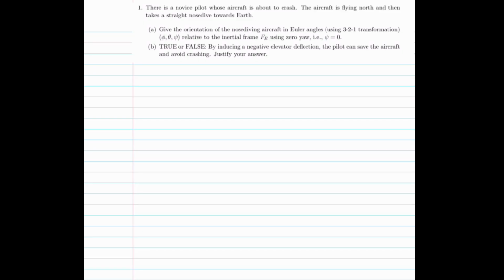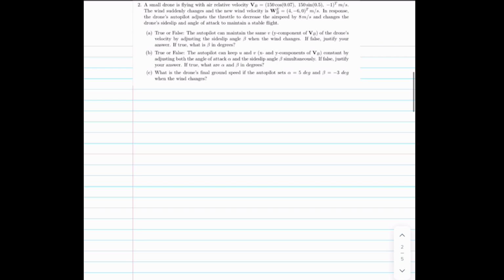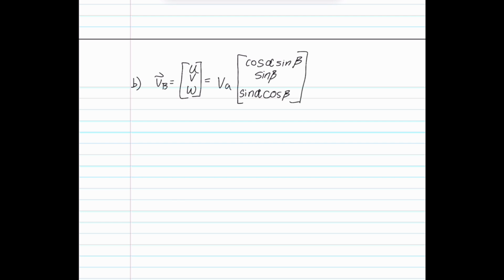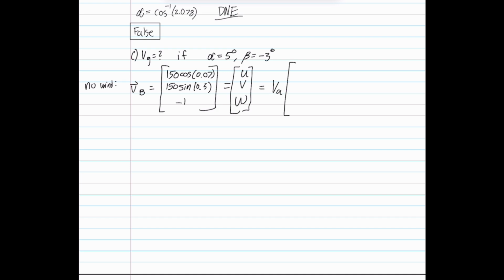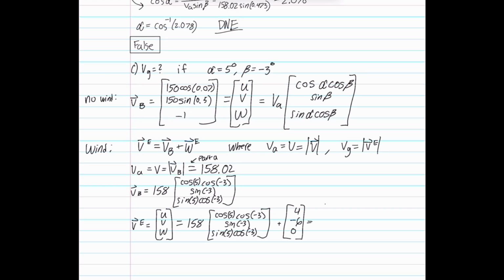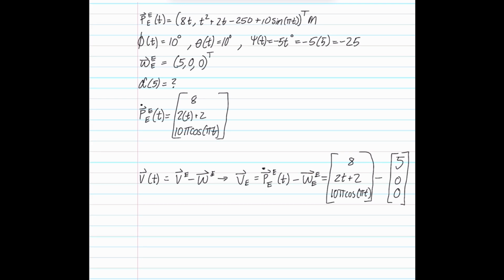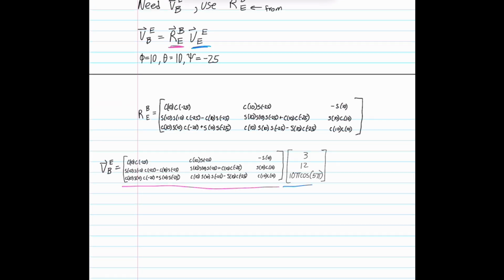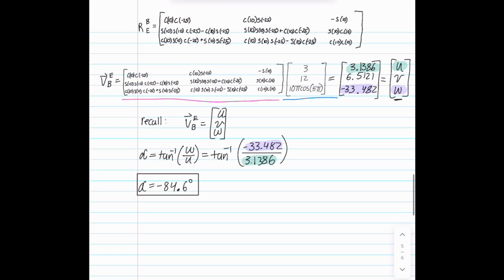Euler Angles and Coordinate Frames - Aircraft Dynamics Problems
The figure below is a view of the inertial-x and inertial-y axes (iE and jE , respectively). On this figure draw a sketch of an aircraft and its inertial velocity such that (i) the aircraft position is the origin of the inertial frame, (ii)  wind direction is from West to East, (iii) the aircraft has a yaw angle of ψ = −60o with φ = θ = 0o, and (iv) the aircraft has a sideslip β = 20o. Note, only draw the top-down view of the aircraft. Furthermore, make sure the angles to scale, e.g., so 60o looks correct. On your sketch label the yaw angle ψ, the sideslip angle β, the body-x component of the inertial velocity uE, the body-y component of the inertial velocity vE, the body-x axis iB, the body-y axis jB.

2) The novice pilot is back. Instead of manning the aircraft today, he decides to run and jump around the cabin. He starts in the cockpit at t = 0, which is fixed at (10, 0, −1)T m relative to the aircraft coordinate frame. His position relative to the cockpit in the body frame is given by (10 cos t, 0, 0.5t)T m. The aircraft’s inertial position in body coordinates is given by (7, 3t, 0)T m.
However, since the pilot abandoned the cockpit, the aircraft is making unexpected movements; the orientation of the aircraft is given by (φ(t), θ(t), ψ(t))T = (πt, π, π)T .
(a) Sketch and label vectors that represent the positions of:
• The pilot relative to the cockpit, P PCP
• The cockpit relative to the inertial coordinate frame, C PE
• The aircraft and pilot relative to the inertial frame, APE and P PE
Note: the orientation of the aircraft in your sketch does not need to be accurate.
(b) Using your sketch in part (a), determine the position of the pilot relative to the inertial
frame at time t = 1, expressed in inertial frame coordinates.
(c) What is the inertial angular velocity of the aircraft in body frame at t = 2?

3) Two aircraft are flying side-by-side. Body coordinate frame A is centered on the left aircraft, and body coordinate frame B is centered on the right aircraft. The coordinate frames have roll, pitch, and yaw axes defined by A : {iA, jA, kA} and B : {iB , jB , kB }. The coordinate frames are
initially aligned. Aircraft A observes a third aircraft, C, in the distance, and moves to intercept it at t = 0. The constant 3-2-1 Euler angle rates of coordinate frame A relative to coordinate frame B are  ̇φ = −0.2,  ̇θ = 0.3, and  ̇ψ = −0.4, all in rad/s.
(a) What is AωB A , the angular velocity vector of frame A (left superscript) relative to frame (right superscript), expressed in A frame components (right subscript), at t = 2 seconds?
(b) While in pursuit, aircraft A observes aircraft C at position C rA
A = (3, 2, 4)T km at t = 2 seconds. This is the position vector of aircraft C relative to aircraft A, expressed in A frame components. The time derivative of this position vector relative to A is (A ddt [C rA])A = (−70, −50, −100)T m/s. What is the time derivative of the same position vector relative to aircraft B, (B d dt [C rA])A? In this notation, the superscript to the left of the time derivative indicates the frame in which the derivative is being taken.